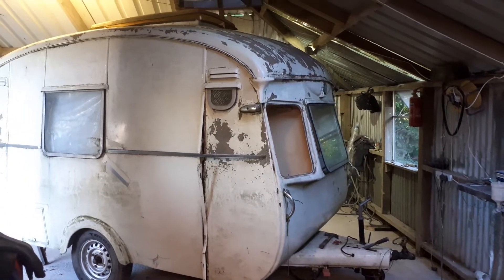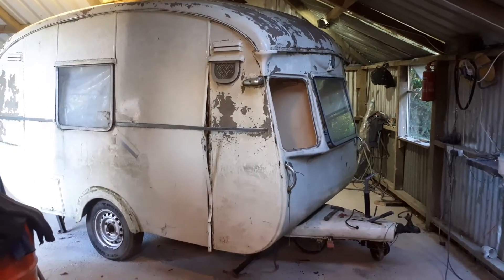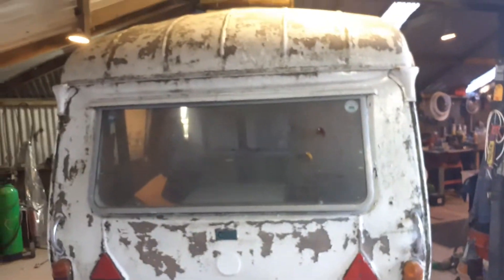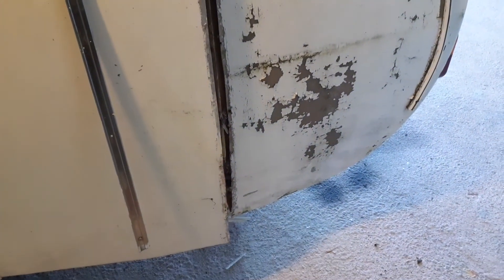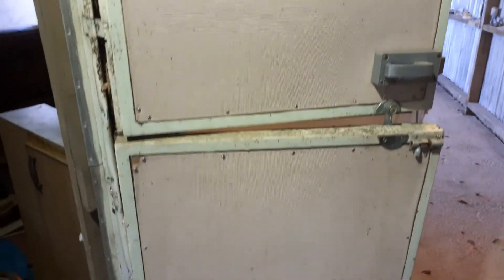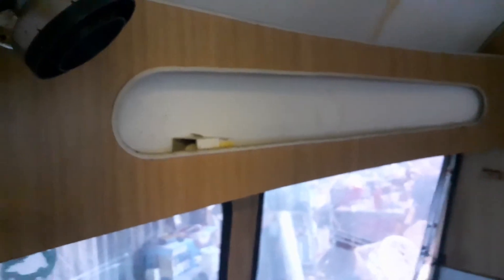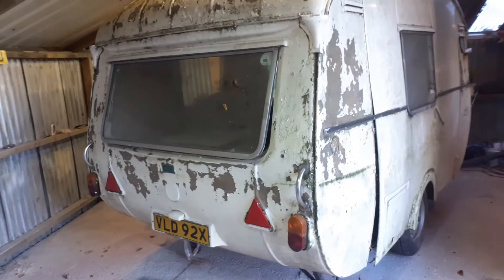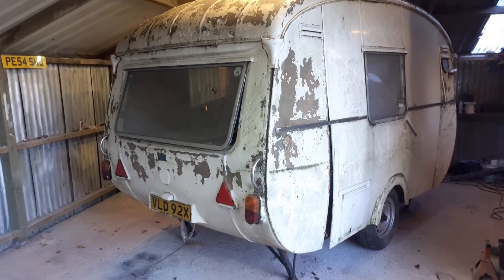10 October 2022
Cheltenham  fawn  in from the wet to start a full restoration